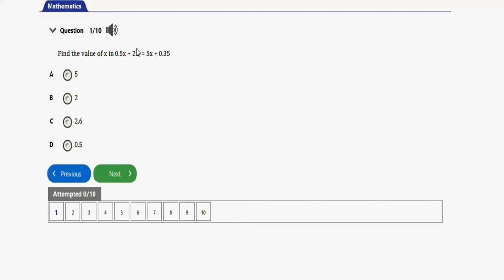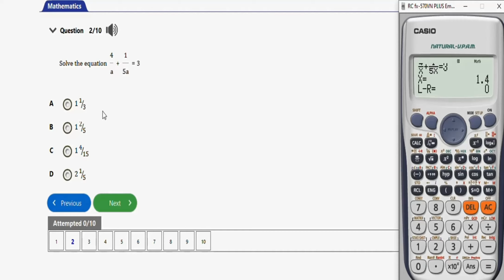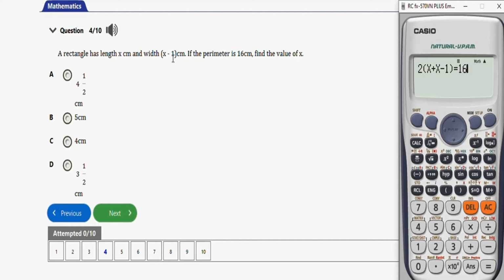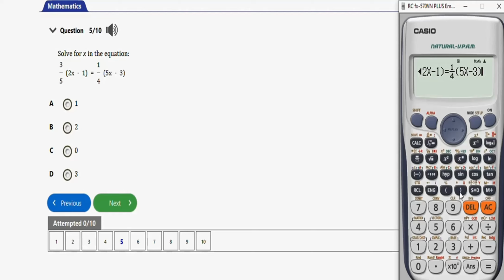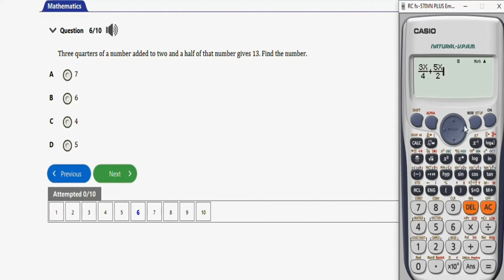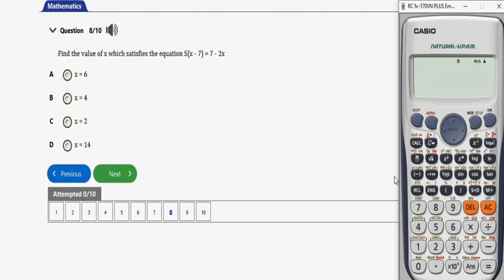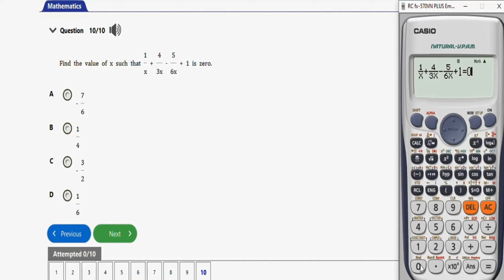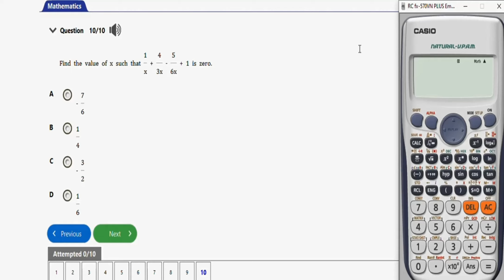WASSCE Mathematics Questions & Answer 2026 On Linear Equation ( Top 9)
WASSCE Mathematics Tutorial Questions And Answers Linear Equations

Linear equation is one of the basic problems in WASSCE Mathematics

In this WASSCE Mathematics tutorial video, I answered WASSCE Mathematics 9 questions on Linear equation

This video is a definite guide to smashing questions on Linear equation in WASSCE Mathematics questions and answers.

eaglesclass academy